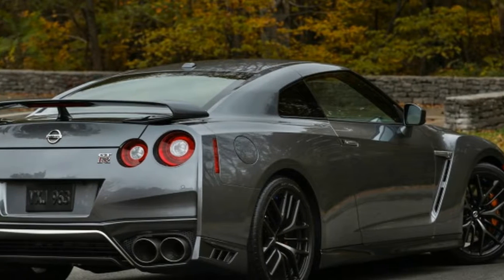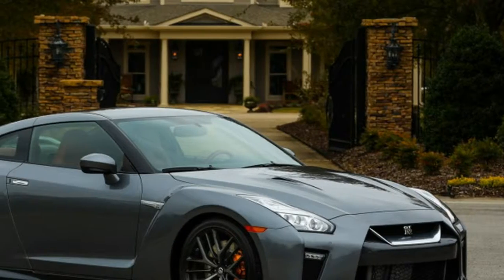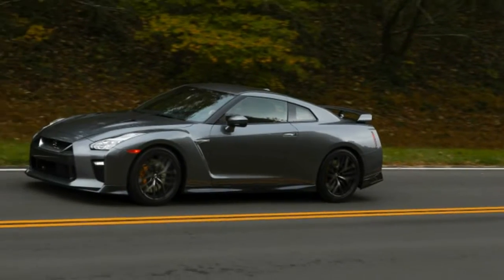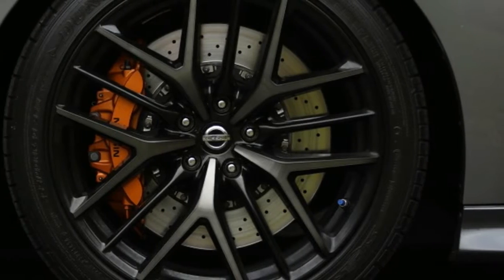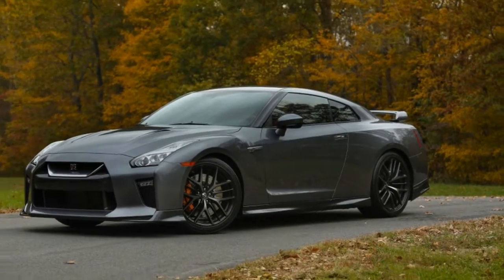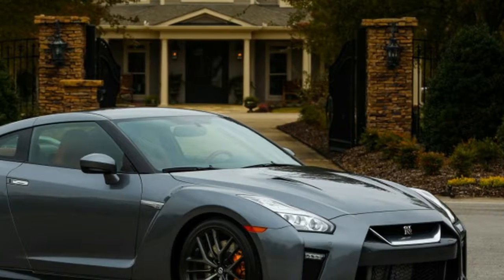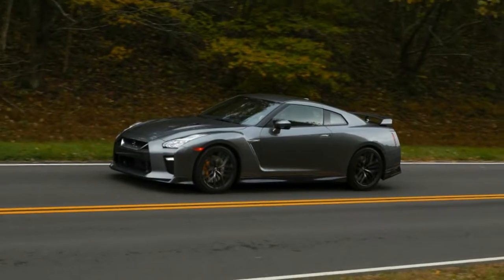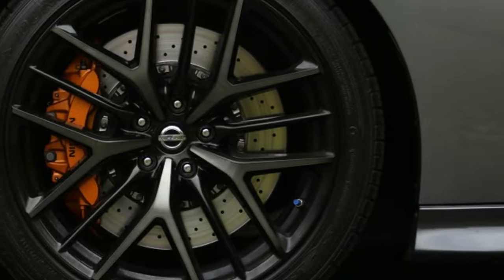WATCH THIS !!! 2018 Nissan GT R Price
Last year the Nissan GT-R came in three trims: Premium, Track Edition and NISMO. Anyone who wanted on the GT-R ride needed to be six figures tall, the entry-level Premium retailing for $109,990, plus $1,695 for destination and handling. In 2018 the Premium trim needs another $500 with MSRP rising to $110,490, or $112,185 after handling. That is before adding one or both of the two possible options.